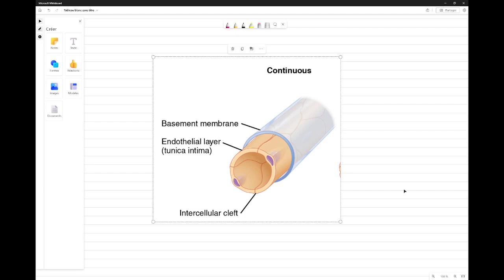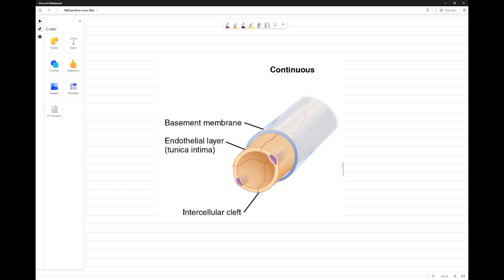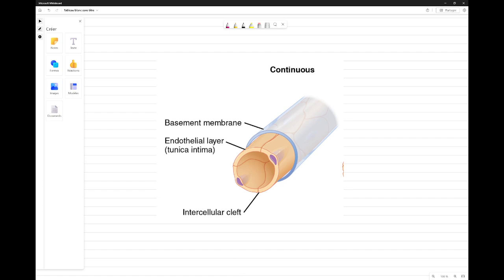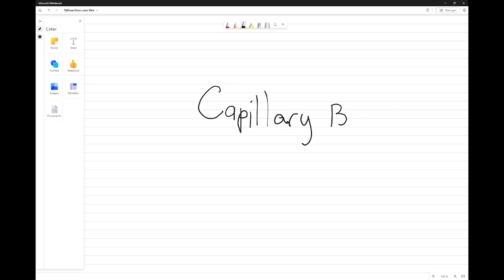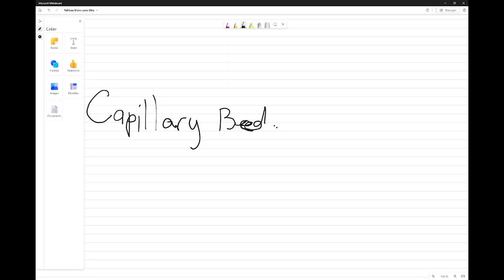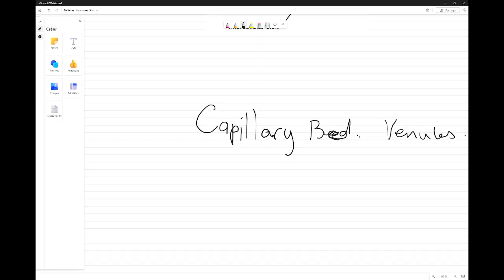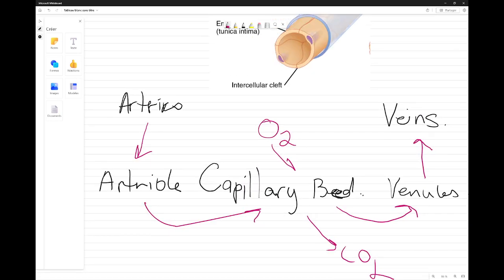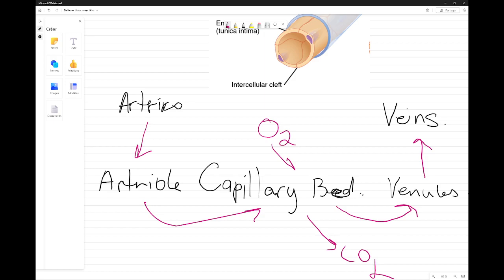Structure of Capillaries explained